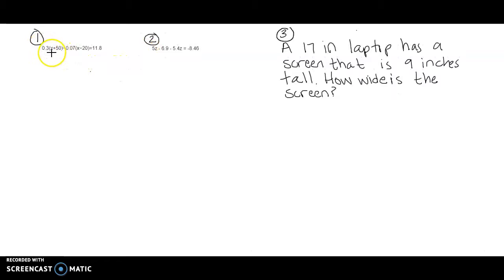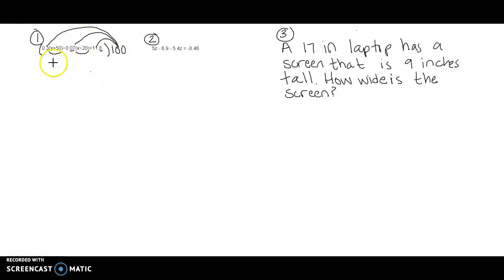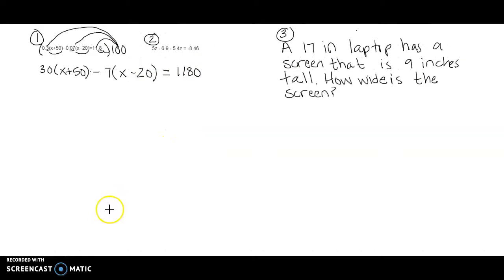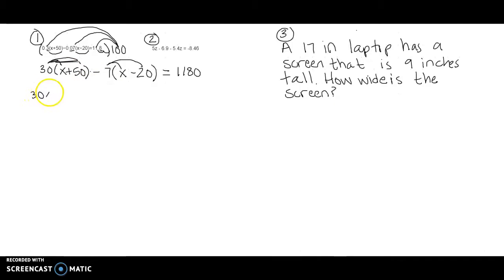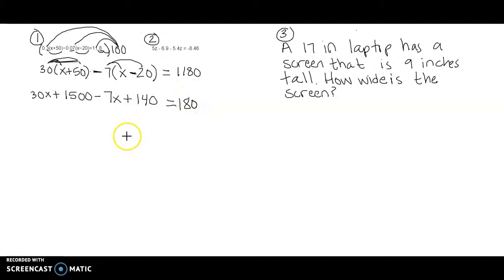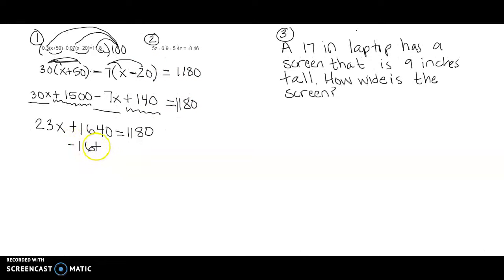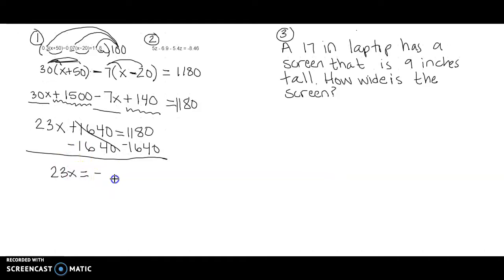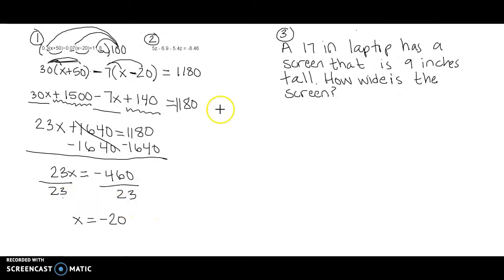Module 4 Questions